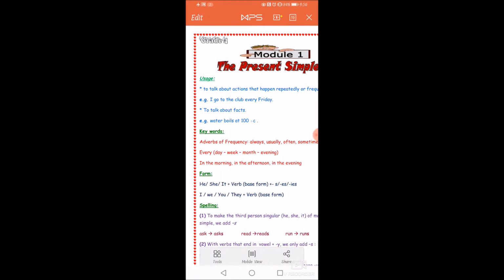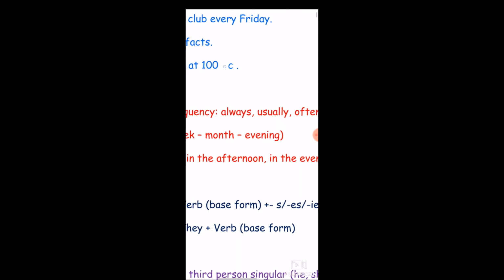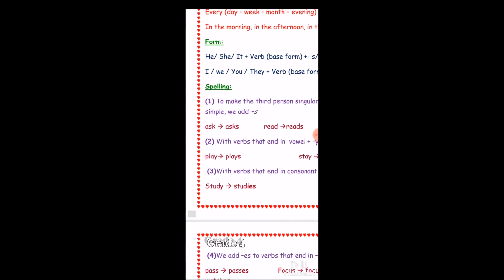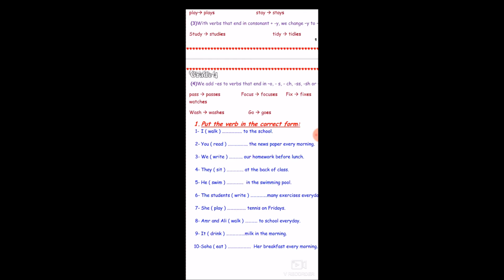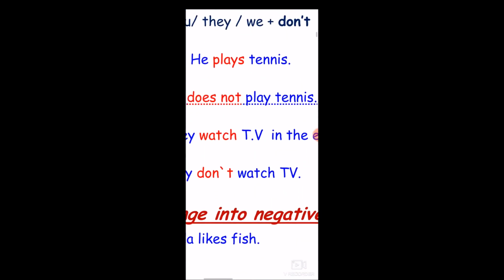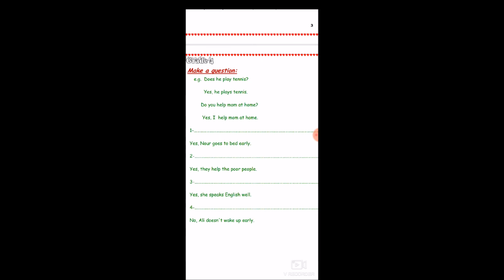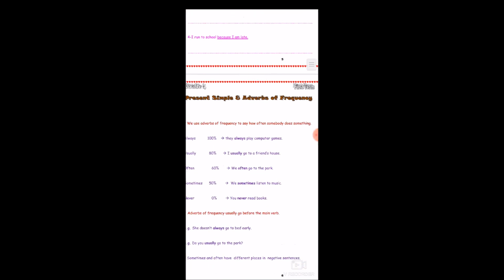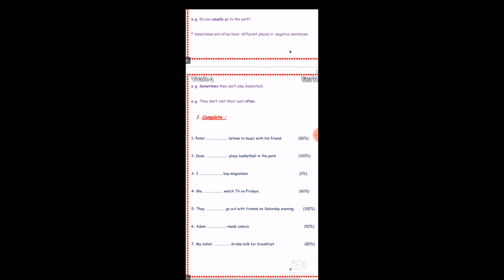module 1 grammar the present simple page 13